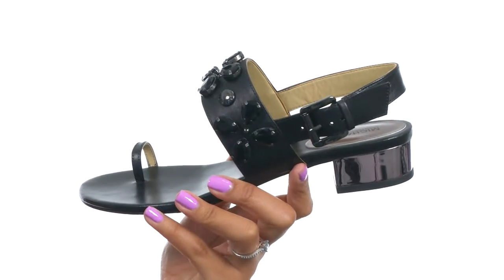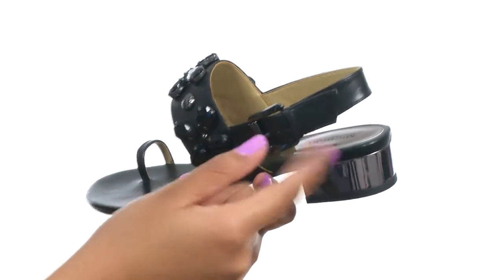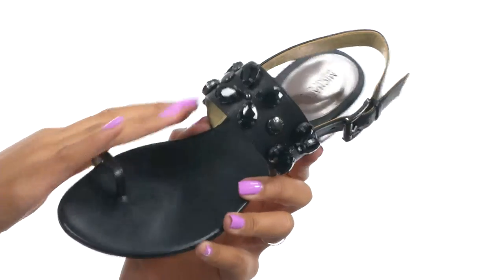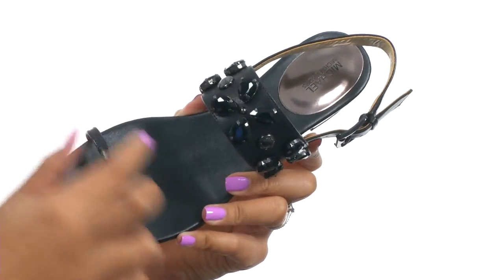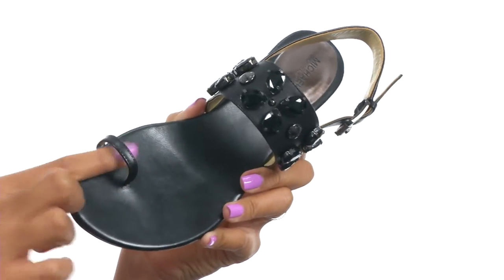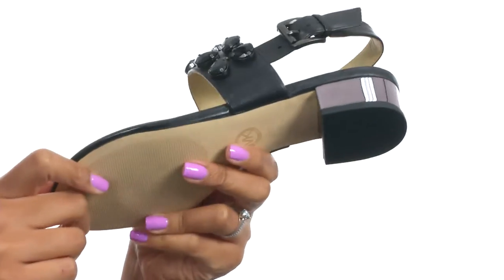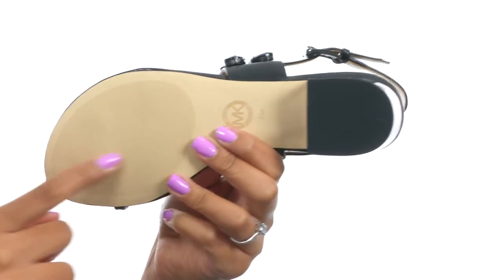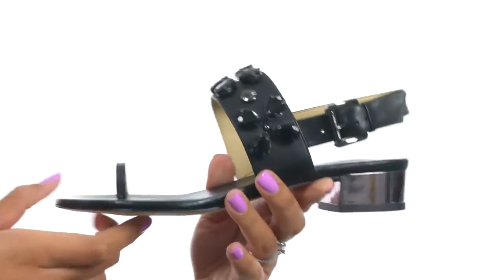MICHAEL Michael Kors Dory Flat Sandal SKU:8617304